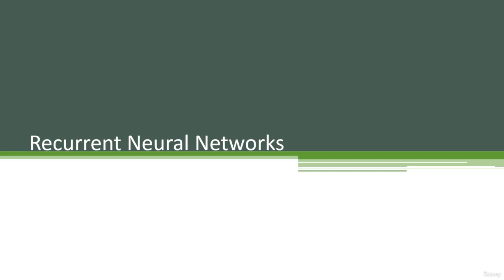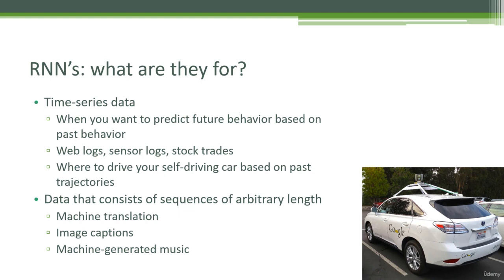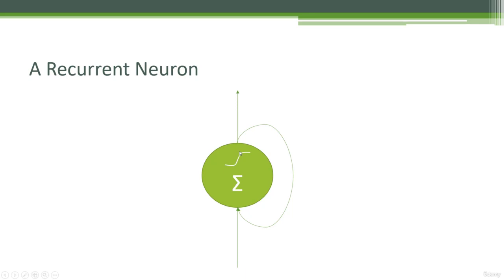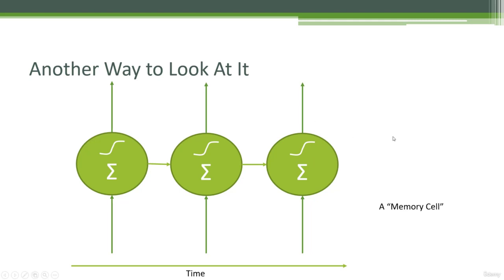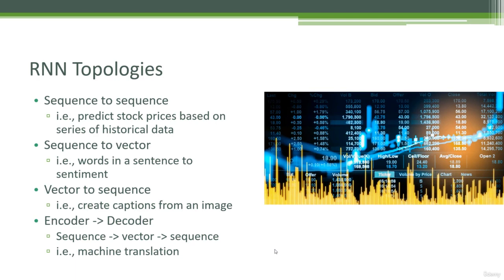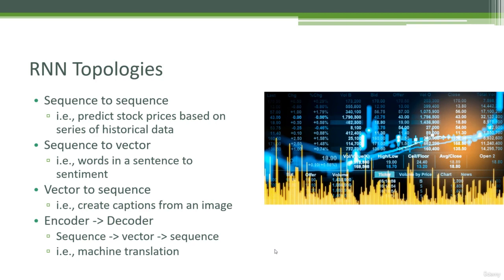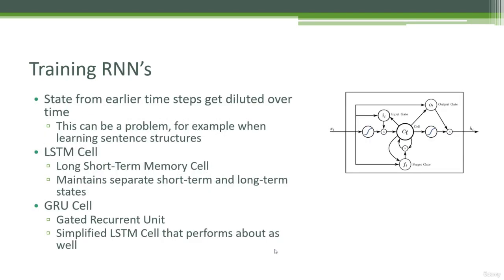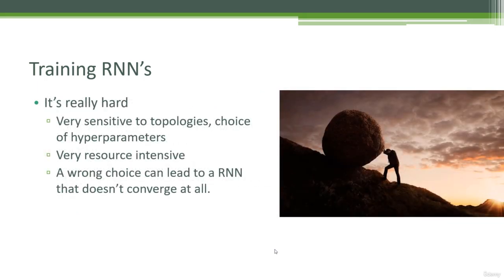95. Recurrent Neural Networks RNN's